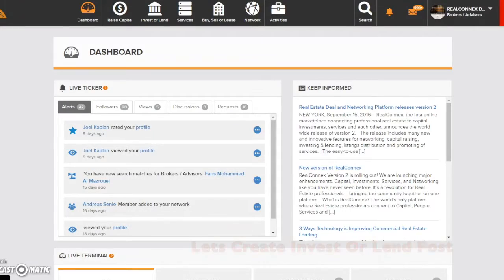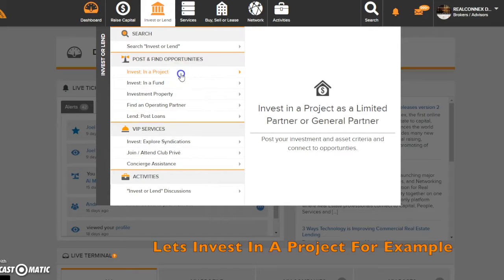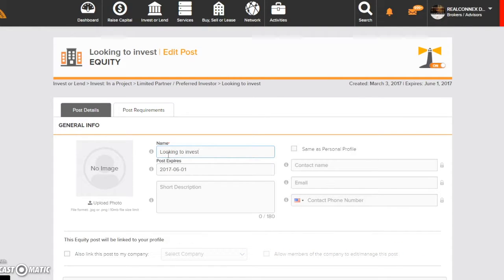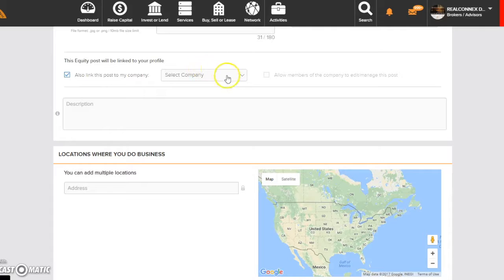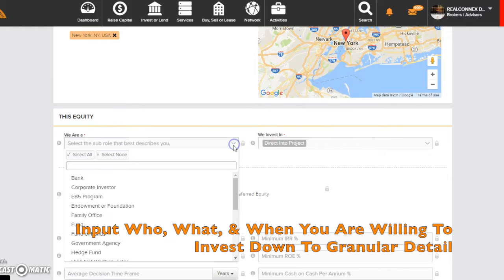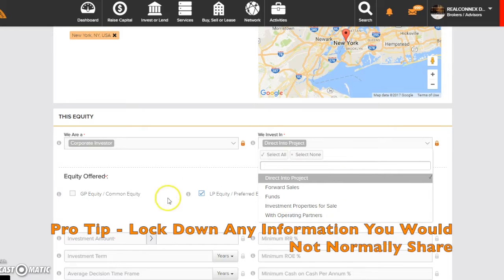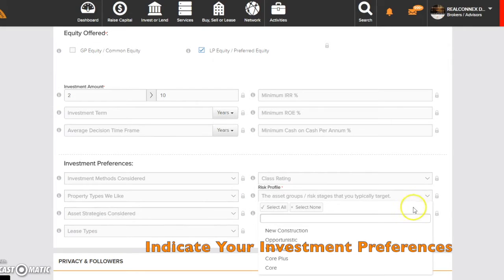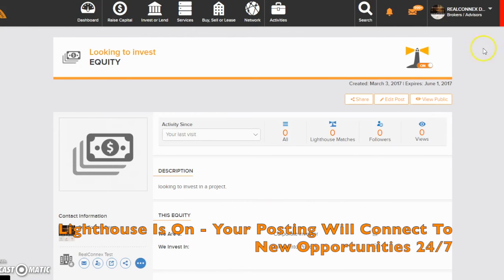RealConnex: Create Invest Or Lend Post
Want to create a Post to help improve deal flow?  Create a Post to let the RealConnex MarketPlace know that your firm has capital to invest or lend.